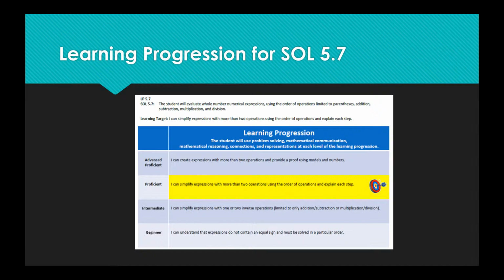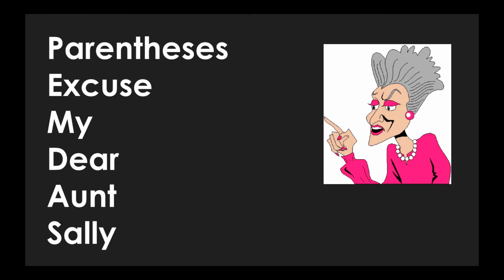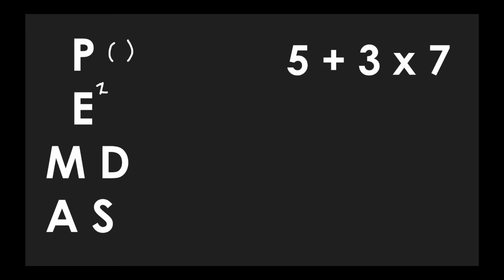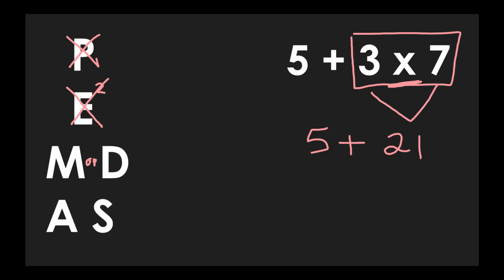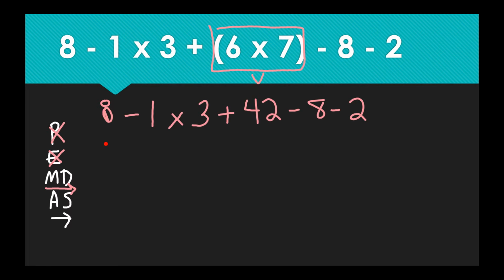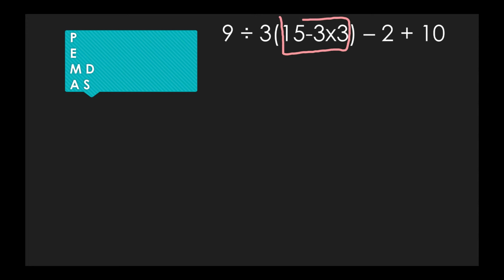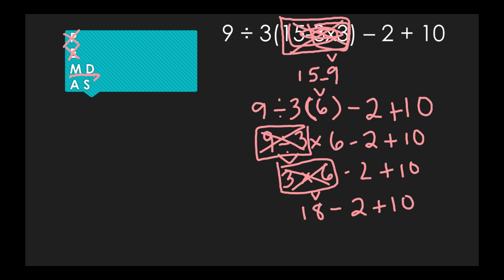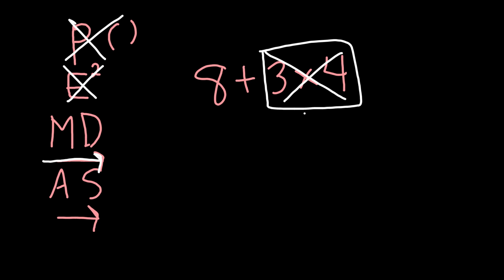Made with Explain Everything™ Interactive Whiteboard